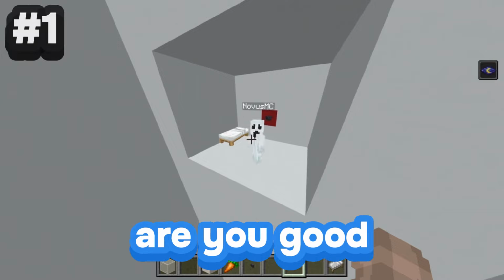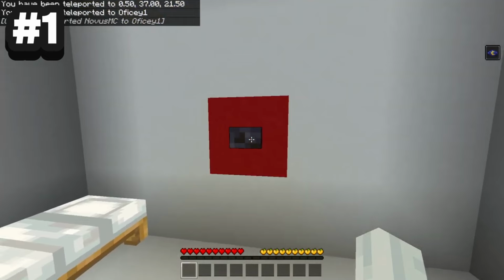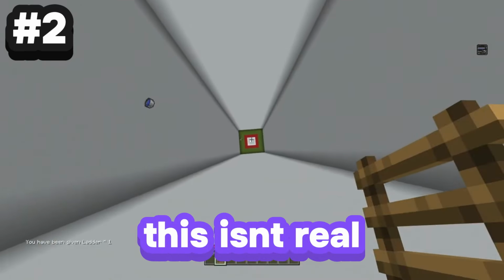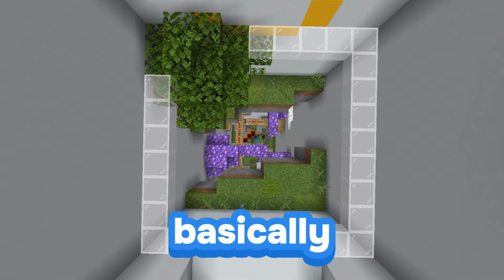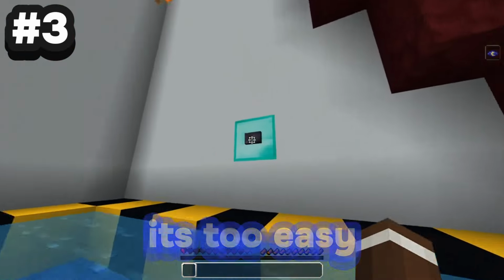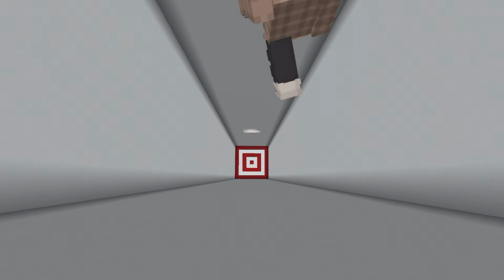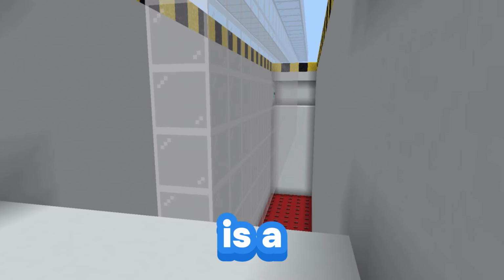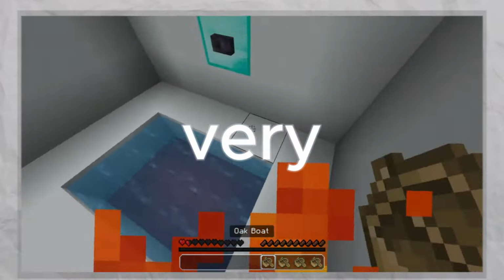Minecraft’s Hardest Clutches vs YouTubers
Today I got 5 Minecraft youtubers and i challenged them to complete my clutching course as fast as possible. 🫵🏽

BECOME A CHANNEL MEMBER FOR $0.99!! AMAZING PERKS 🙏🏽

Alternate titles:
Hive Youtubers vs Minecraft Bedrock's Hardest Clutches
Minecraft Bedrock clutches vs Youtubers
Minecraft Bedrock's Hardest Clutches

Edited by ​⁠ @Oficey   Thumbnail by @sparkskye
YOUTBERS WHO PARTICIPATED:

special thanks to! @herolingg @str6fed

TIME STAMPS:

0:00 Intro
0:09 Water Bucket Clutch
1:43 Ladder Clutch
2:58 Dropper Clutch
3:44 Horse Clutch
4:43 Slime Block Clutch
5:26 Wall Run Clutch
6:22 Boat Clutch
8:26 Neo Jump Clutch
9:38 Outro